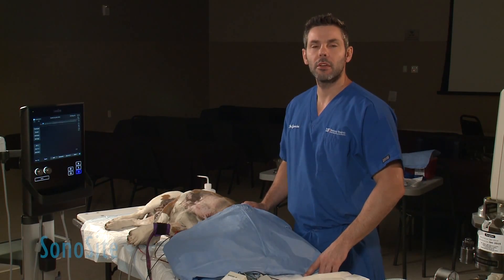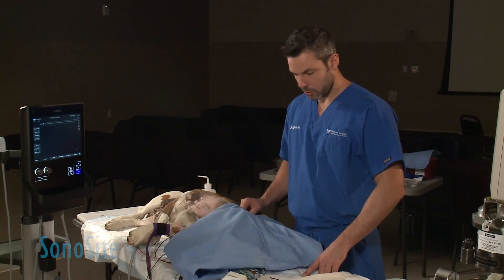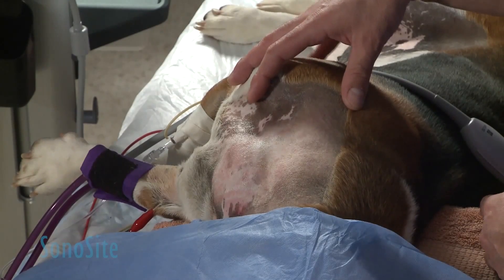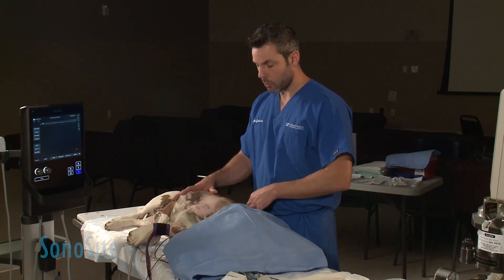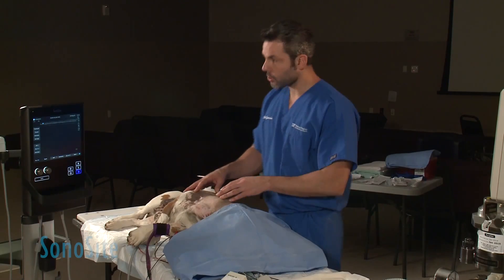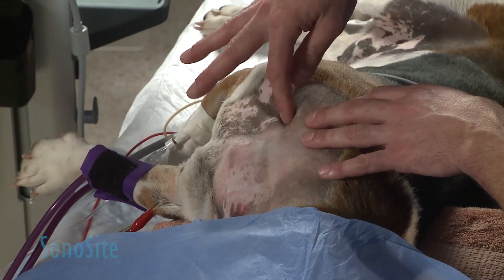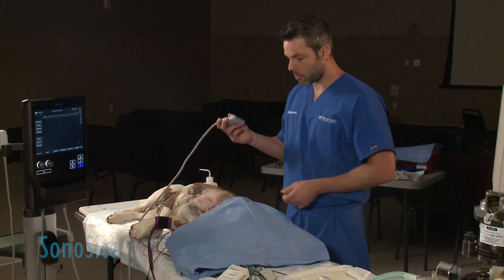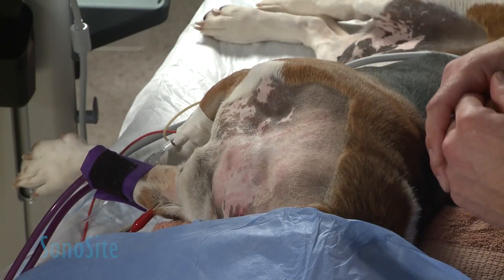Ultrasound Guided Brachial Plexus Nerve Block in a Dog: Part 1 of 3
This procedural video demonstrates an ultrasound guided brachial plexus nerve block in a dog with an interscalene approach. Developed in a 3 part series, the first video will review the prep and anatomical landmarks for the procedure. Part 2 will review the anatomical landmarks, the brachial plexus nerve with electro stimulation and on ultrasound. Part 3 will illustrate the ultrasound guided procedure.

Fernando Garcia-Pereira DVM, MS, DACVAA, performing the procedure in this video, is currently an Assistant Professor of Anesthesia and Pain Management, Large Animal Clinical Sciences, College of Veterinary Medicine at the University of Florida. Dr. Garcia-Pereira completed his anesthesia internship at the University of Sao Paulo, 2002 following with a residency at the Washington State University in 2005. During which he received his Master of Veterinary Sciences at the Washington State University, 2005 with a rotating internship in 2006. Following which he became a Diplomate of American College of Veterinary Anesthesiologists. Fernando’s professional interests include small animal pain pathophysiology, ultrasound and electric-guided regional blocks, epidural and subarachnoid anesthesia and neurostimulation.